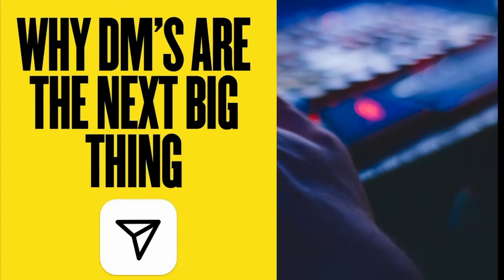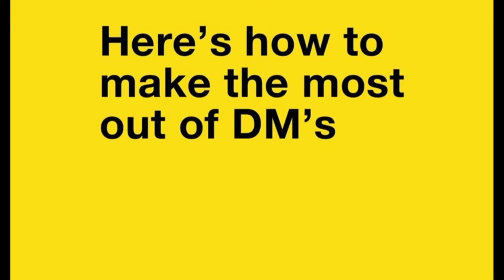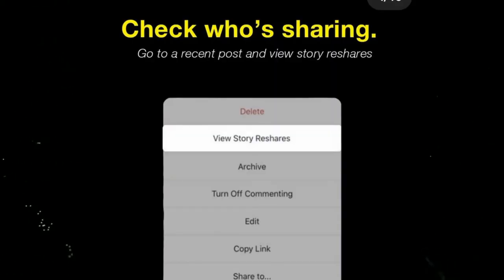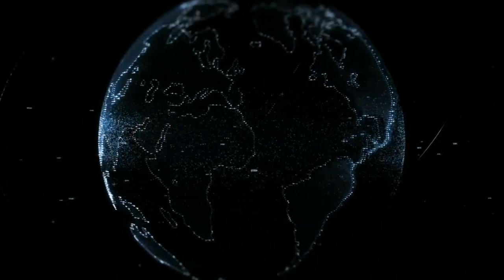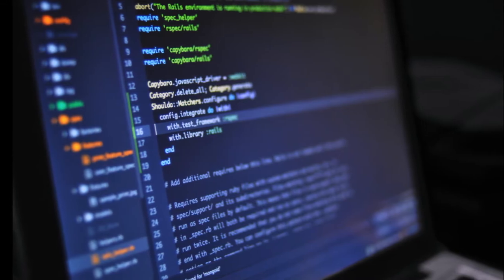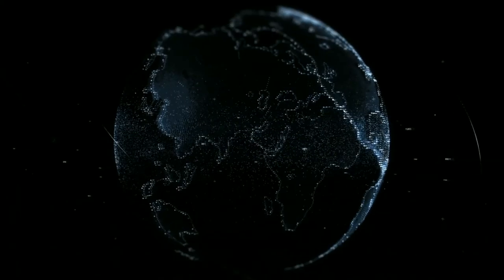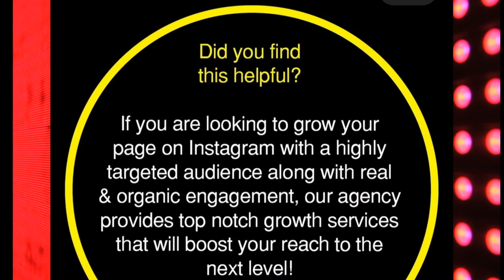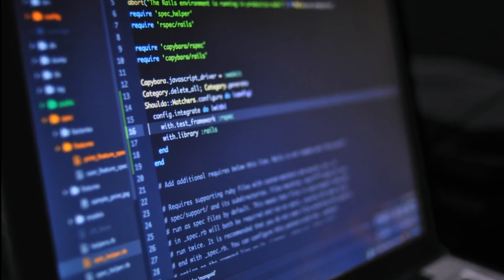DM in digital marketing? Why DM'S are tge next big thing in digital marketing |growth trifle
Heyy guys! Welcome to Growth Trifle.
watch the complete video and yes

if you want to connect to my blogs do check it out my website's blog section

also, want services from our company?